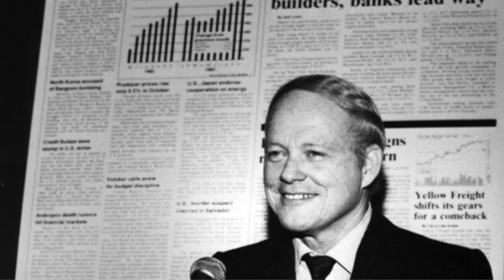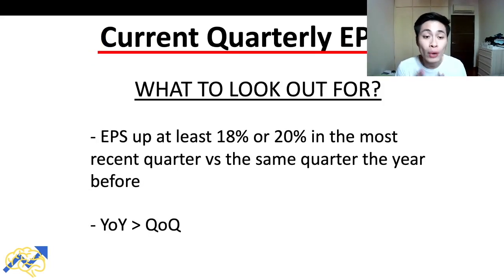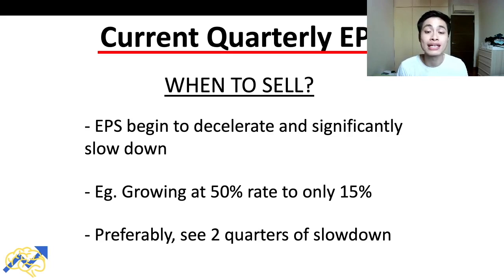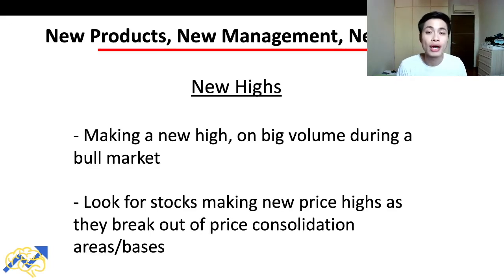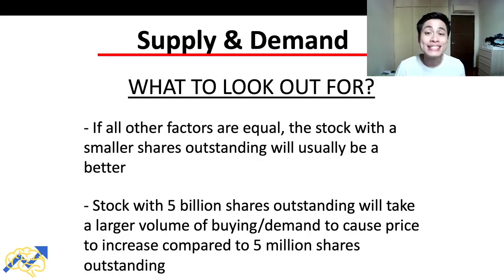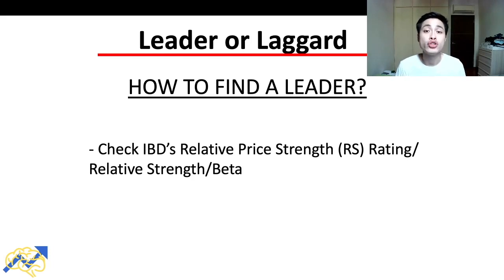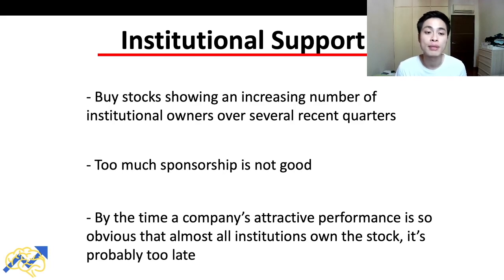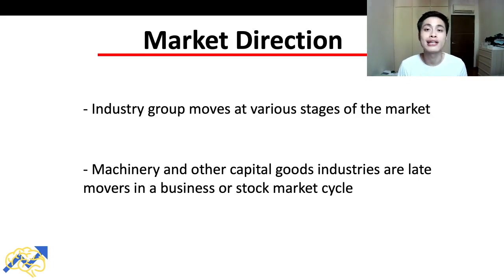Canslim Strategy by William O’Neil (Canslim Investing) | William O’Neil Canslim Method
This is a step-by-step guide to the Canslim Strategy by William O’Neil. Canslim investing, also known as William O’Neil Canslim method, is William O’Neil investing strategy that he shared in his book How To Make Money In Stocks.

What is the Canslim method? The Canslim investment strategy consists of 7 main criteria that William O’Neil takes a look at before picking stocks to invest in the stock market. William O’Neil stocks are selected using a combination of fundamental and technical analysis and in this Canslim method review video, I’ll share with you the 7 criteria that makes up the Canslim technique.

⌛ TIMESTAMPS:
0:00 Canslim Strategy by William O’Neil
0:19 Who Is William O'Neil
0:46 What Is Canslim Method
1:39 Canslim Strategy #1 - Current Quarterly Earnings Per Share
3:25 Canslim Strategy #2 - Annual Earnings
3:51 Canslim Strategy #3 - New Products, New Management, New Highs
5:50 Canslim Strategy #4 - Supply and Demand
6:40 Canslim Strategy #5 - Leader or Laggard
8:32 Canslim Strategy #6 - Institutional Support
9:26 Canslim Strategy #7 - Market Direction

This video is about Canslim Strategy by William O’Neil (Canslim Investing) | William O’Neil Canslim Method